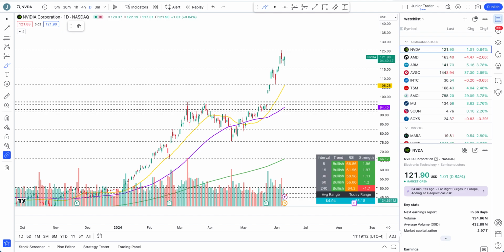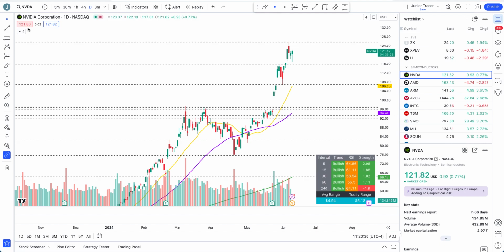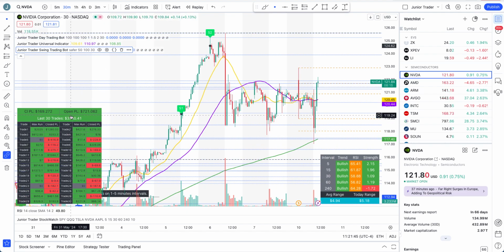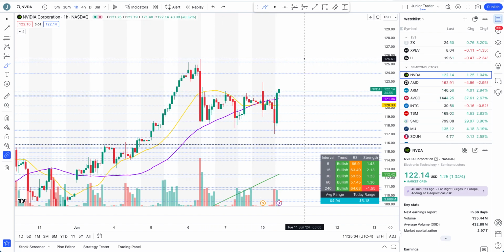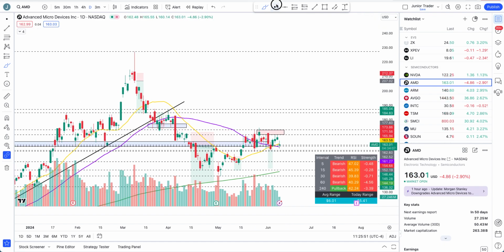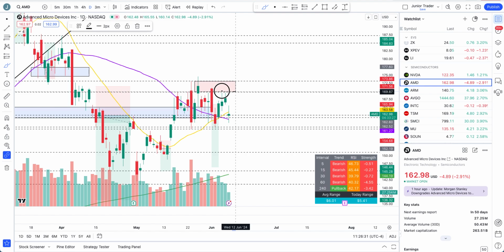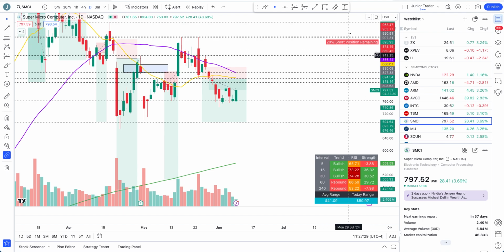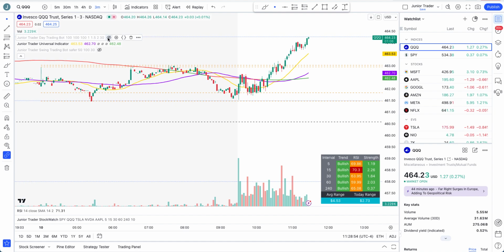Nvidia Stock Analysis | Buyers Intact Post Stock Split | Nvidia Stock Price Prediction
Nvidia stock keep running to all time highs. Is this a parabolic move or blow off top is coming? Nvidia stock is mega bullish and also broader market has broken out to all time highs. Can Nvidia stock continue higher or is this the top?

Can Nvidia stock hit $975 this week? Nvidia stock has been on a massive upside and has been making bulls lot of money. All analysts are still super bullish on Nvidia but can Nvidia stock cool off before that and can it come much lower and surprises everyone? Nvidia stock has been a very strong AI play.